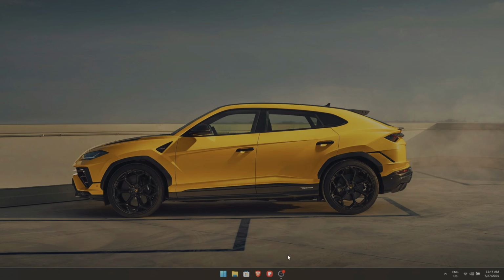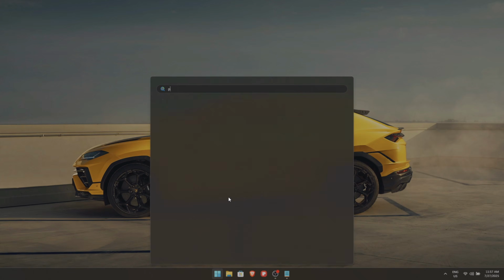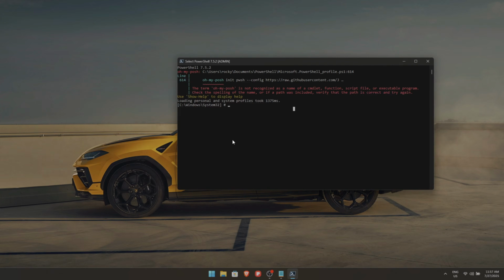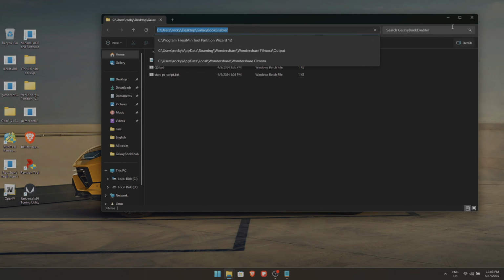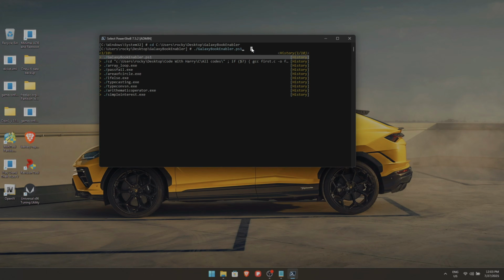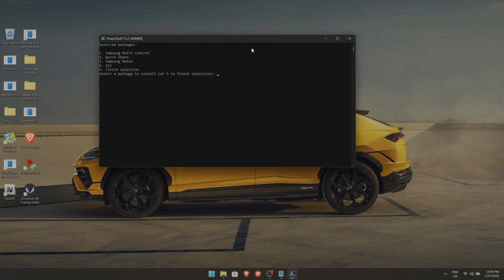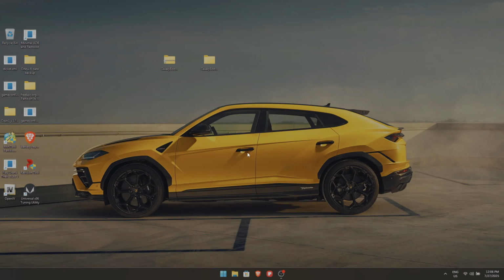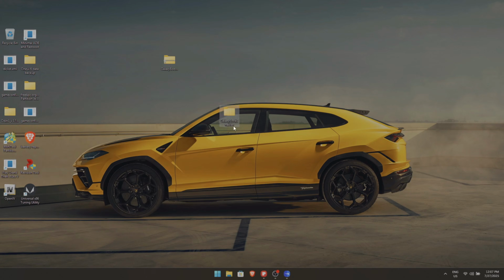USE Galaxy Book Apps on any Windows PC | Samsung Notes | Multi Control | Quick Share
Commands :
winget install Microsoft.PowerShell
Set-ExecutionPolicy Unrestricted
.\GalaxyBookEnabler.ps1

"Use POWERSHELL"
WARNNING :  "Set-ExecutionPolicy Unrestricted" IF YOU DONT USE THIS THEN YOU WILL FACE AN ERROR WHEN EXECUTING THE FILE FROM THE GALAXYBOOKENABLER

GITHUB.UNTOLD
Signing off